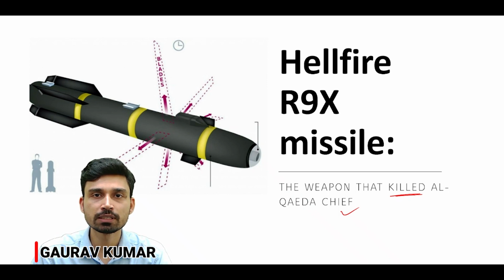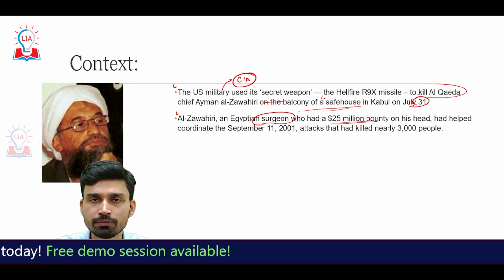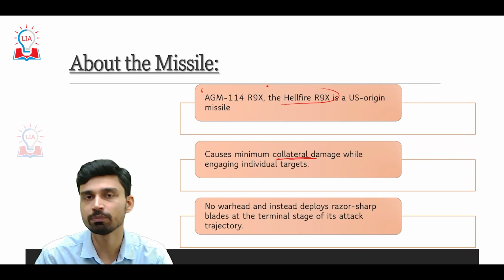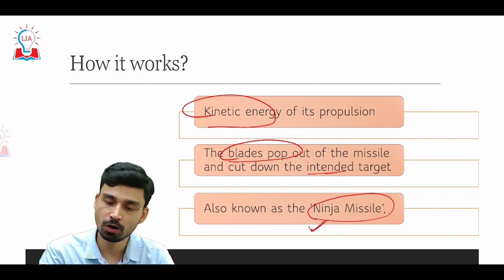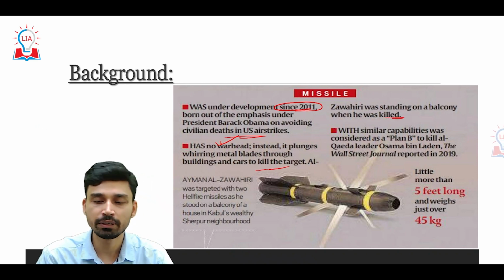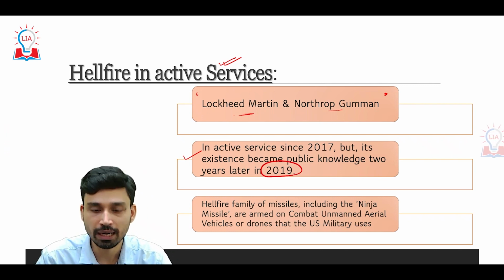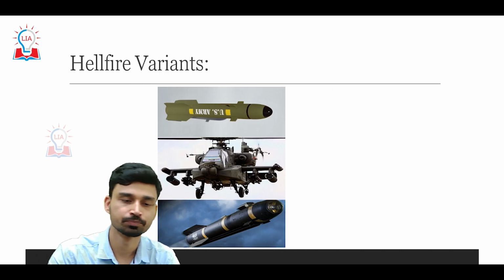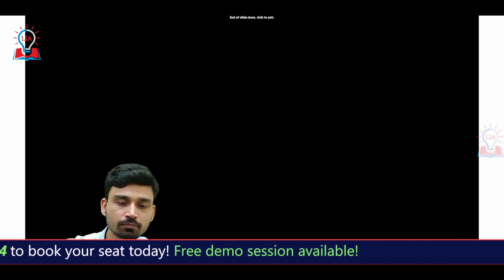Hellfire R9X Missile - Explained | Killing of Al Qaeda Chief | UPSC Current Affairs | Legacy IAS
Hello Students, in this video we are going to discuss about Hellfire R9X Missile. To Know more about the topic Hellfire R9X Missile and Killing of Al Qaeda Chief, watch our full video.

Context: The US military used its ‘secret weapon’ — the Hellfire R9X missile – to kill Al Qaeda chief Ayman al-Zawahiri on the balcony of a safehouse in Kabul on July 31.